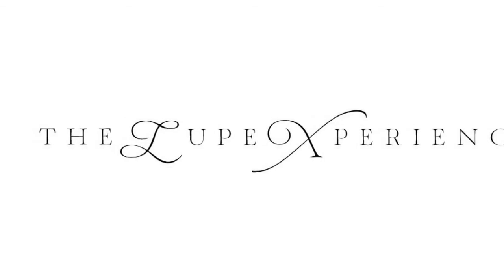Café Rose Review: The TOM FORD Private Blends Seri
Lupe eXperiences an award winning fragrance that turns out to be one of the top choices for rose fragrances in the perfume industry.